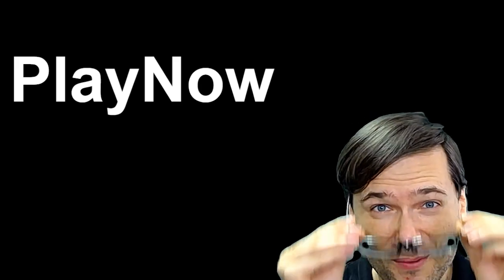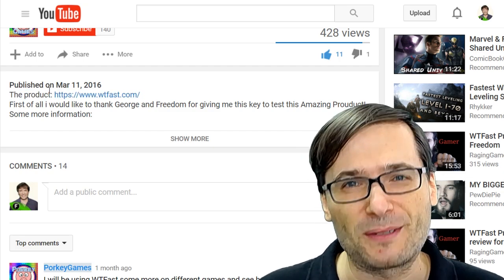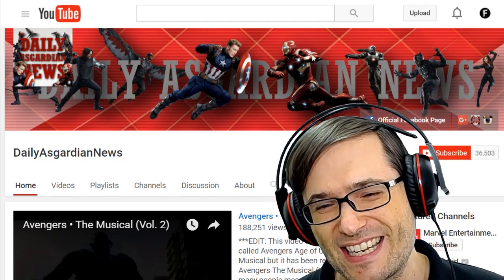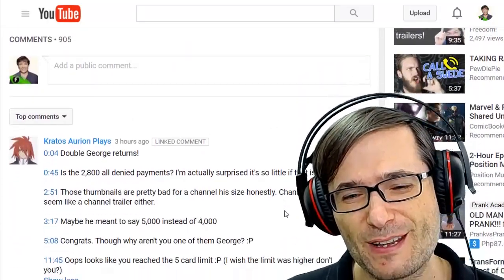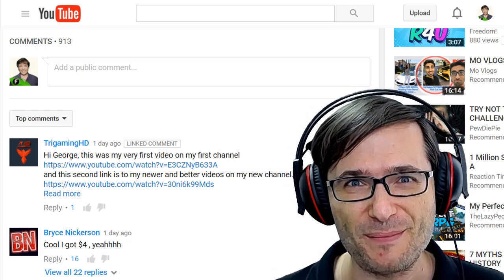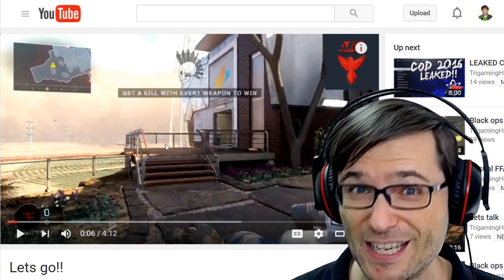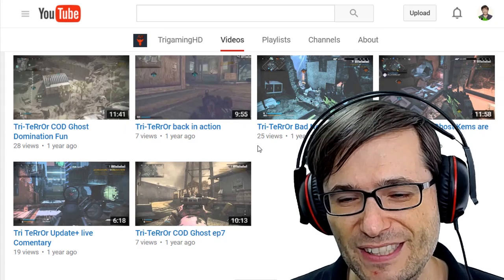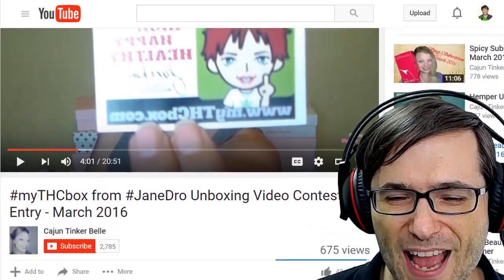★ What is PlayNow?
PlayNow is a new revenue stream for the Freedom! family using PlayNow links, as George shows.

▼ Links

▼ Heartbeat

▼ Freedom!

▼ Music